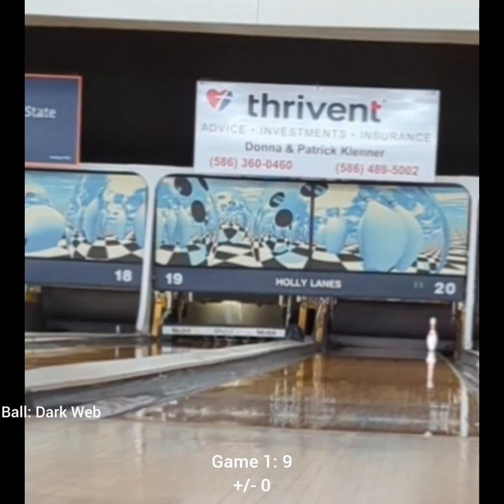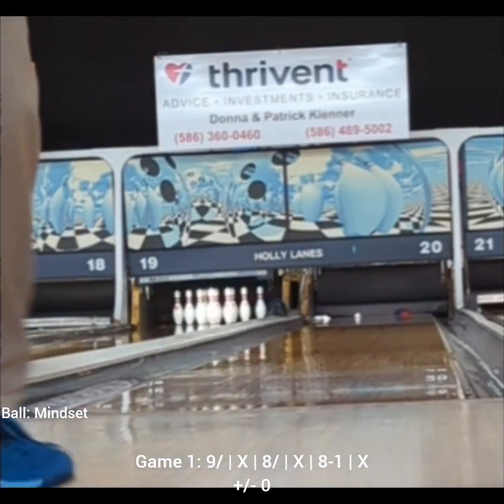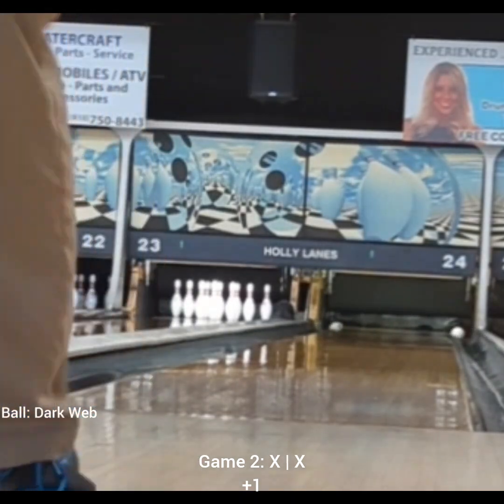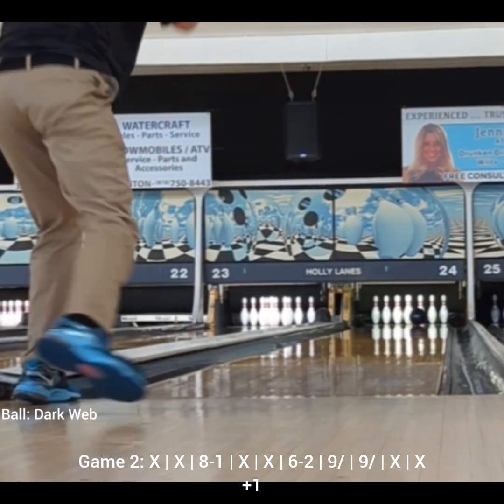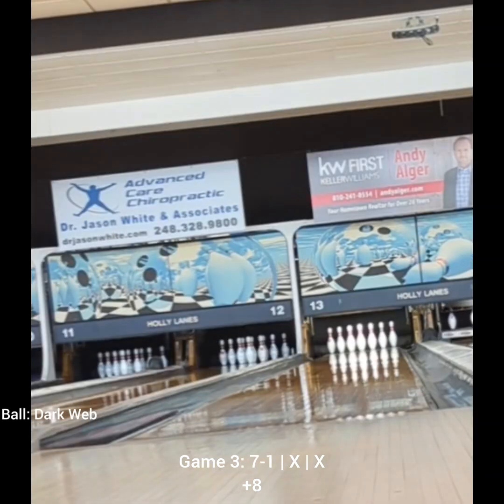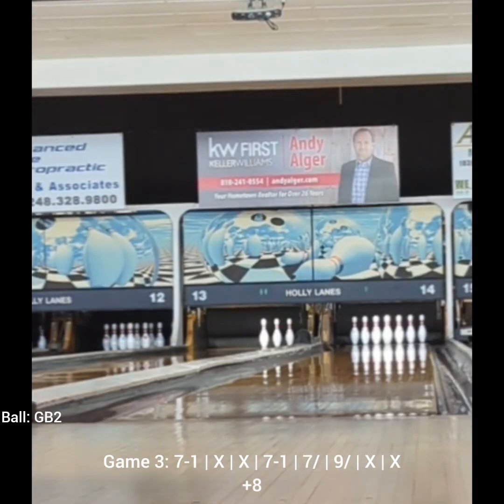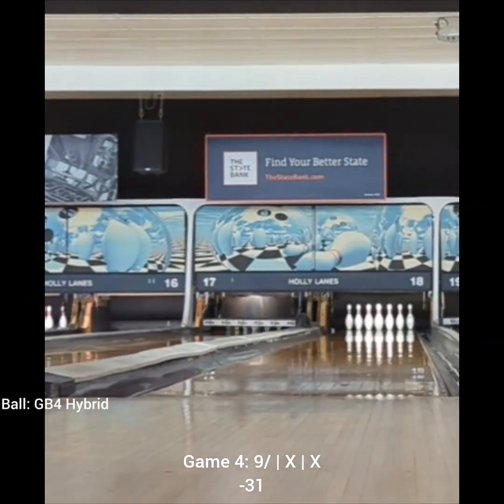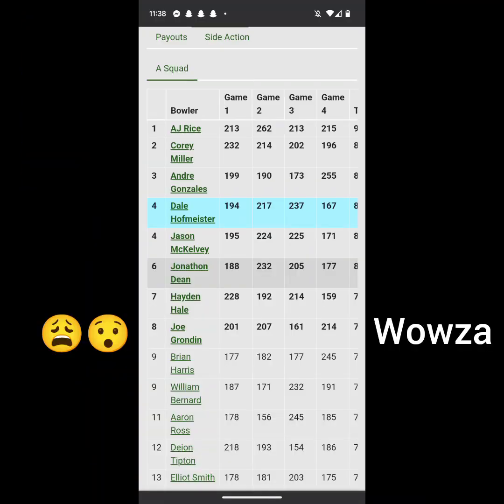MSBS Holly Lanes Sprummer Sweeper 5/17/2023 Part 1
Hard pattern...difficult choices... What will happen at this event?? Who knows?? (Watch full vid to see 😎).

4 game sweeper at Holly Lanes in Fenton, MI. Lots of fun, and a great learning experience.

I used the Mindset, Dark Web, GB2, GB4 Hybrid, and Brutal Collision tonight.

We'll see what happens in Match Play. 😎

Onto the Next.